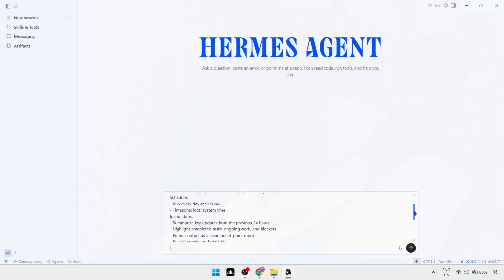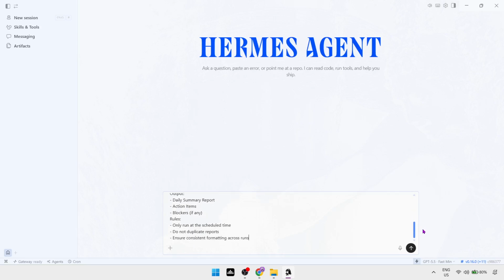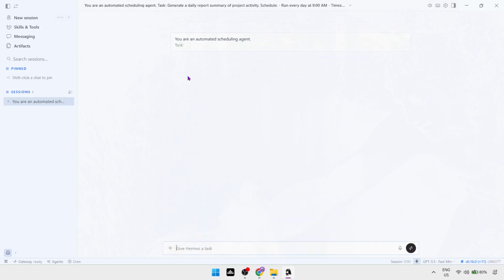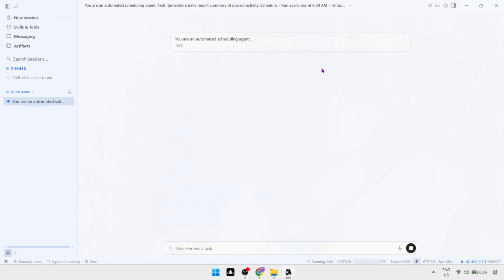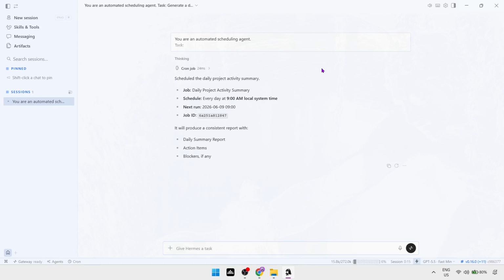How To Schedule Agent Tasks Using Hermes Agent (Full Guide)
In this video, you will learn how to effectively automate your workflow by setting up precise time triggers. We cover the exact process for scheduling your agent tasks to ensure they run at the specific intervals you require.

Key points covered:
• Understanding the Hermes Agent interface
• Setting up precise time-based triggers
• Managing scheduled agent tasks
• Troubleshooting common scheduling issues

Streamline your automation today with these simple steps.